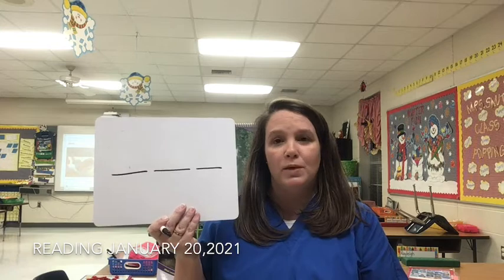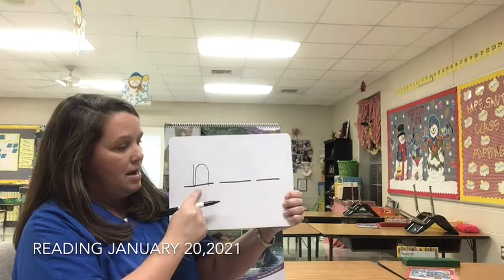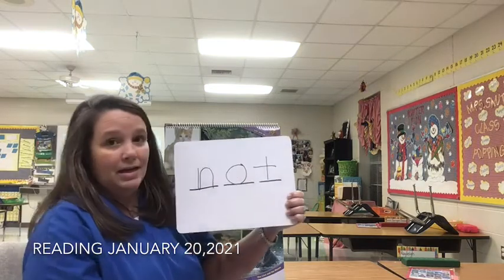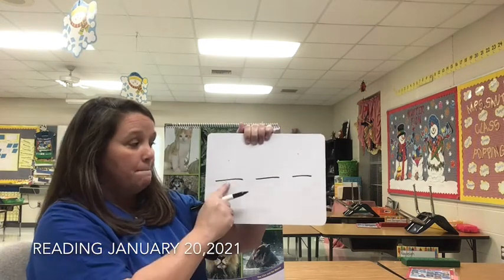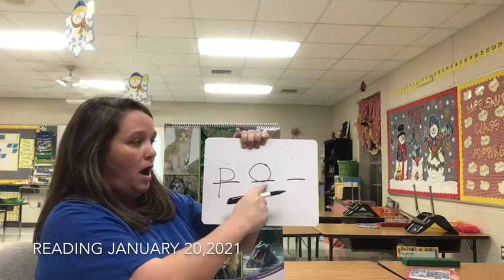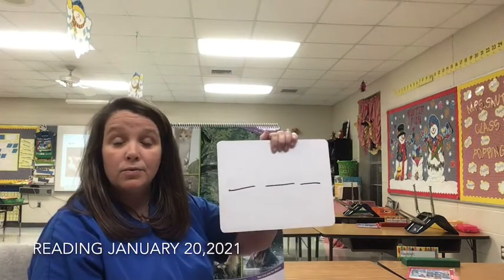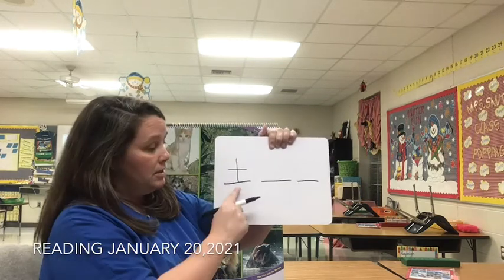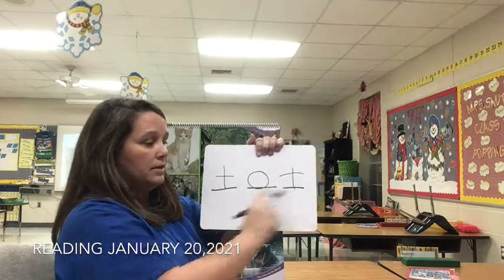Reading January 20, 2021